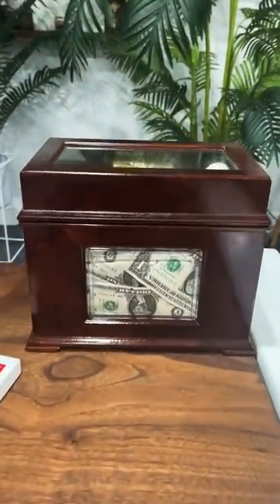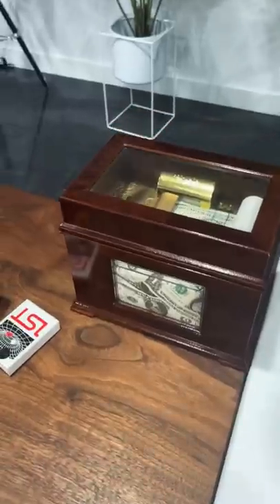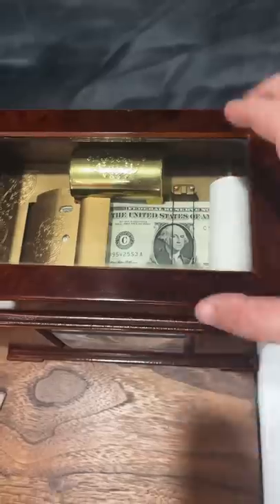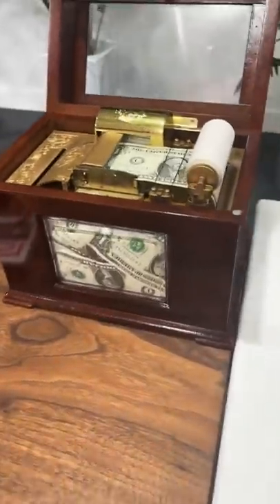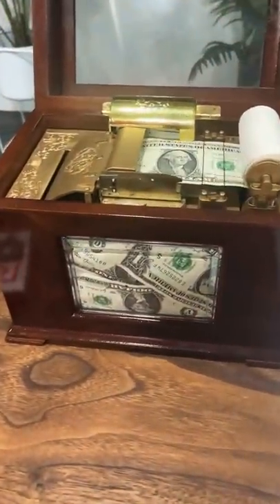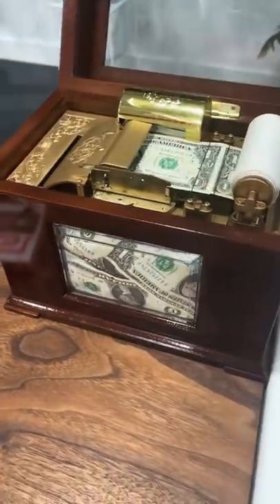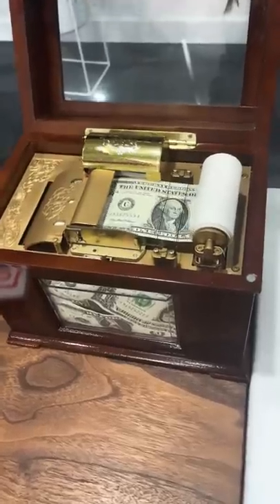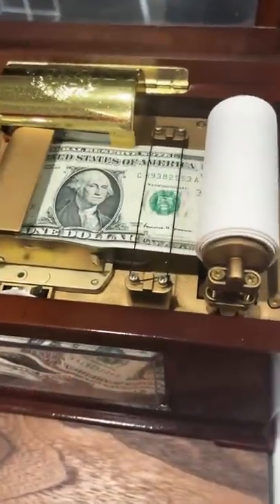A Working MONEY Printer?! 🤑